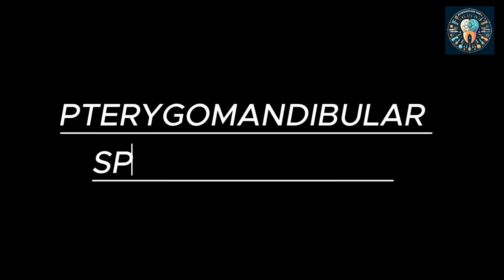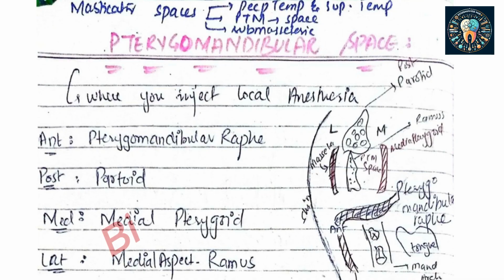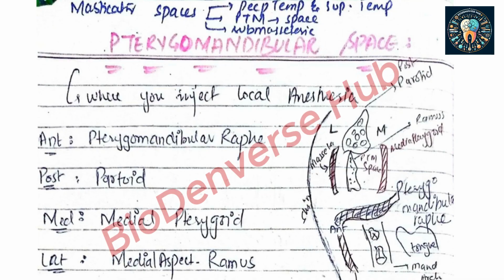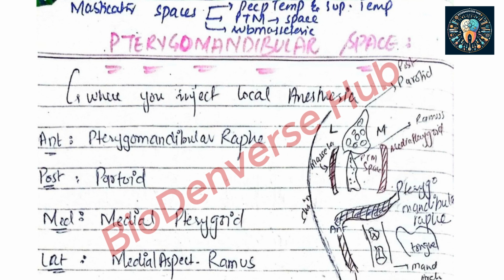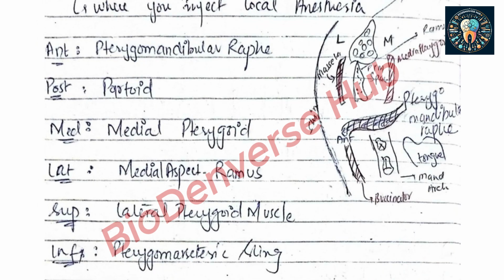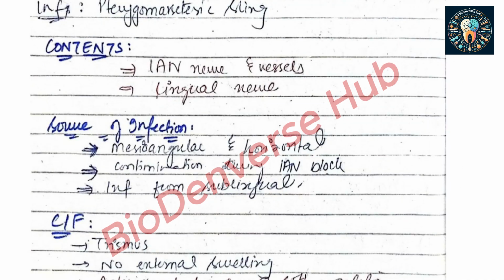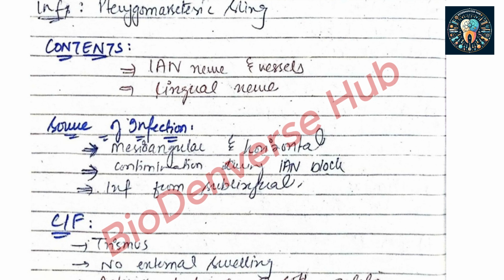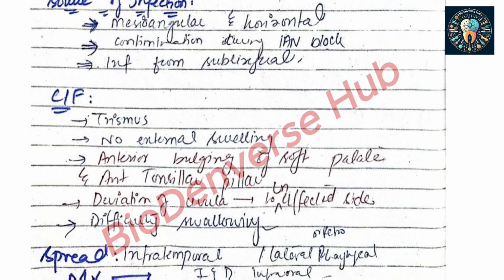Pterygomandibular Space Infection | Odontogenic Infections | Oral and Maxillofacial Surgery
Dive into the world of oral health as we unravel the mysteries of pterygomandibular space infection. Discover the causes, symptoms, and treatment options for this common dental issue in a simple and informative format. Whether you're a dental professional or someone curious about oral health, this video will provide valuable insights to help you understand and manage pterygomandibular space infections effectively. Don't miss out on this essential knowledge – watch now and take control of your dental health! OralHealth PterygomandibularInfection DentalCare 🦷💡